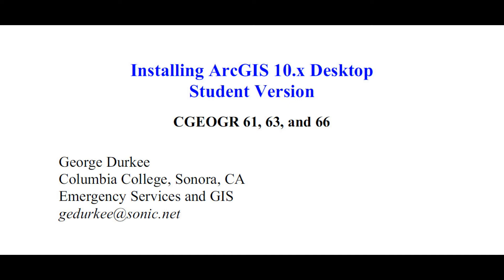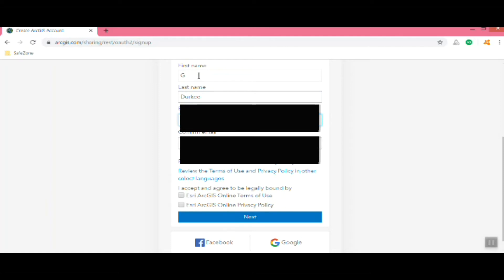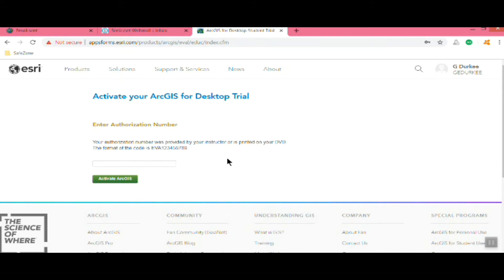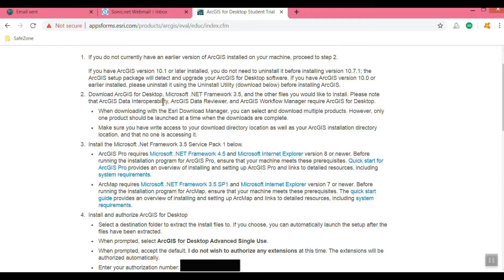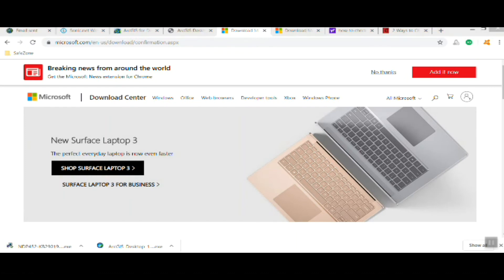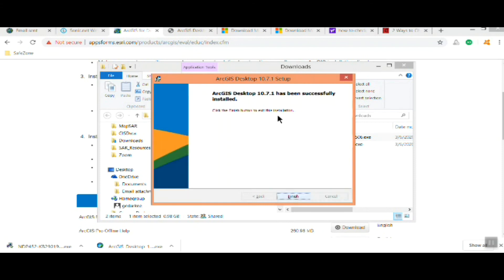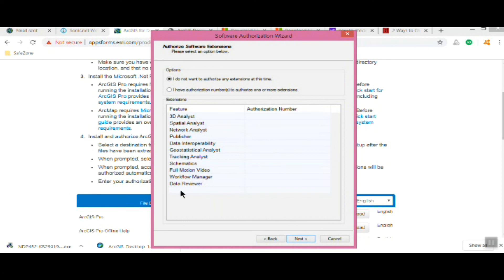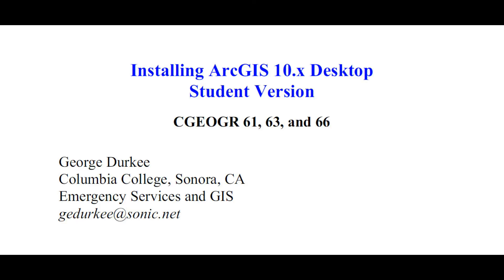ArcGIS 10.7, Student License Install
Step by step directions to install the student version of ArcGIS 10.7 Desktop using the license (EVAxxxxxx) I emailed my class at Columbia College.
Also, there's not always well-placed black boxes, intending to cover semi-critical information. Not always successful, though. Ignore them. I'll try to fix those in a future edit... .